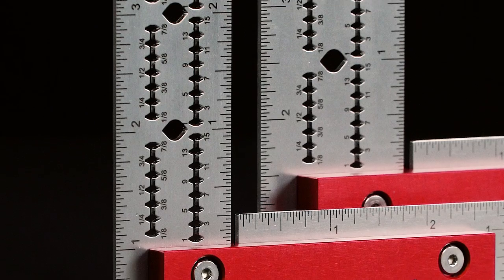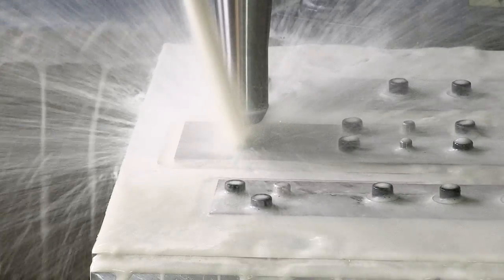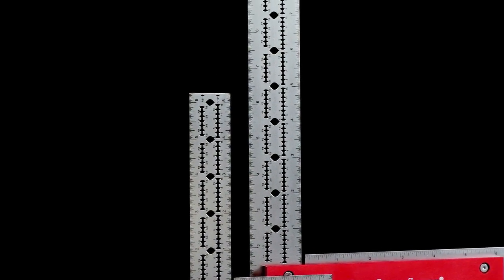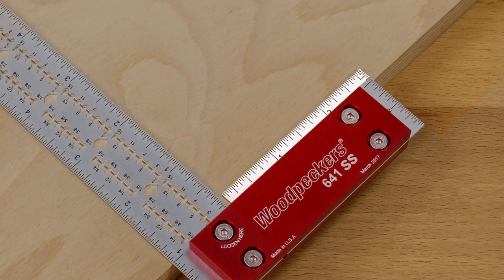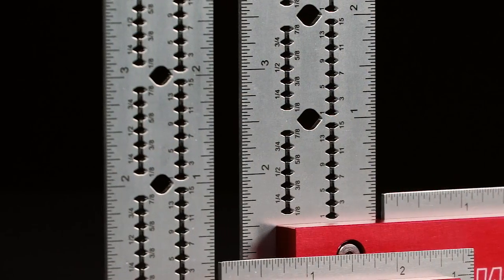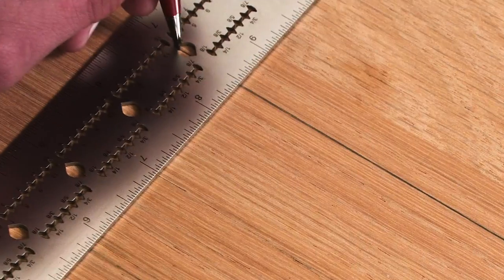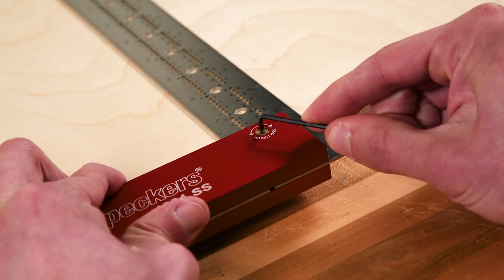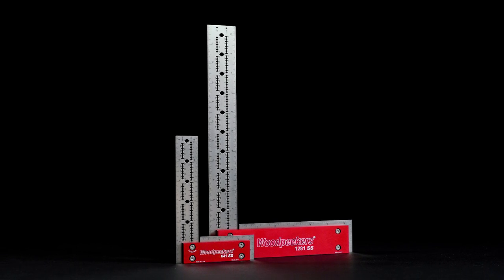Woodpeckers | OneTIME Tool® | 641SS + 1281SS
While continuing the tradition of quality and accuracy that has made Woodpeckers precision squares the standard for woodworkers, the 641SS and 1281SS push what is possible in tool design. Equipped with a sleek, adjustable stainless steel blade, these multifunctional precision squares enable faster and more accurate measuring, marking, and scribing. They are simply some of the best squares we have ever made.